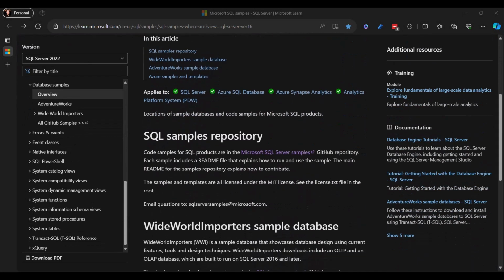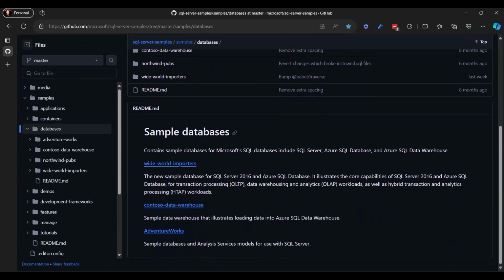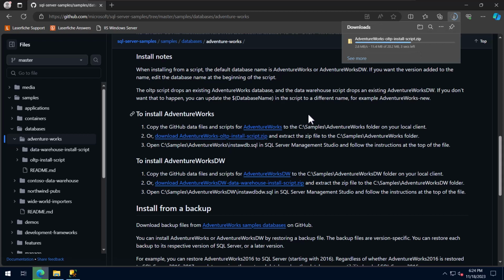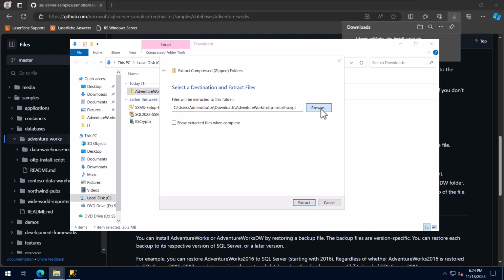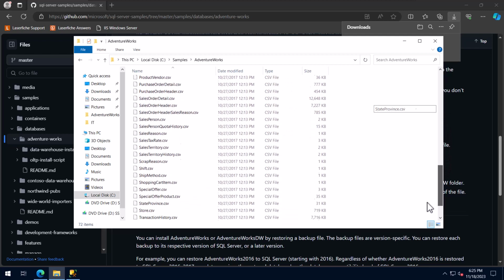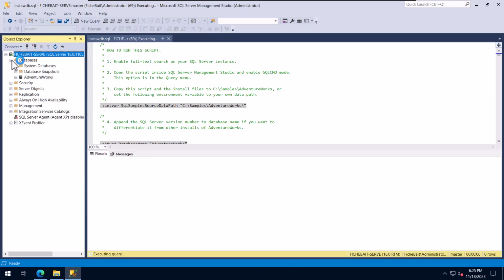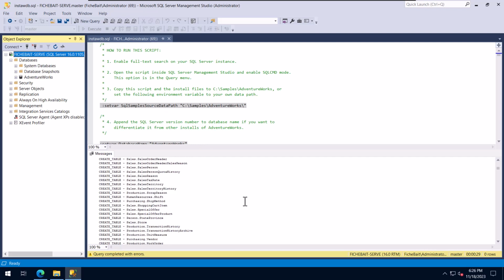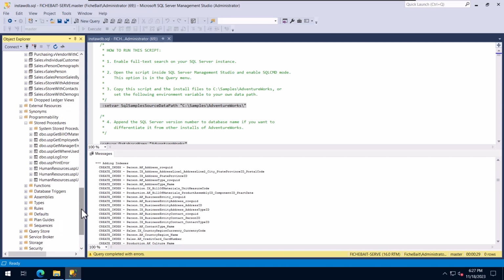How-to Download and Install Microsoft SQL Sample Databases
When you are building a process in Laserfiche it can sometimes be hard to get some real-world data to use in your processes. This could be for simple testing or for demo purposes. In today's video I will talk about how you can download the AdventureWorks database from Microsoft and attach it to SQL Server so you can utilize it in these scenarios.

00:00 Introduction
00:07 Goal: Download and Install Microsoft SQL Sample Databases